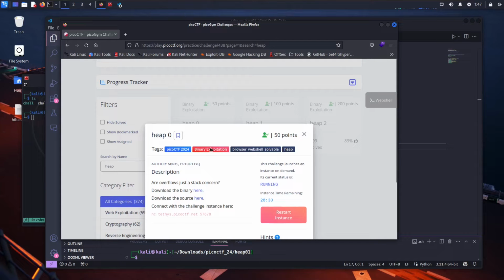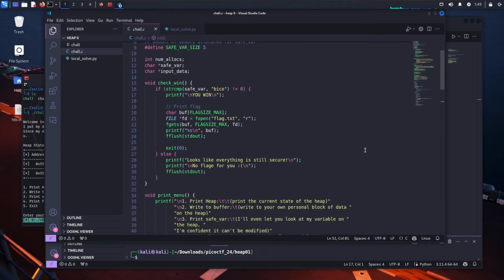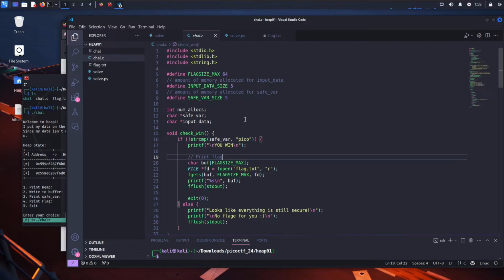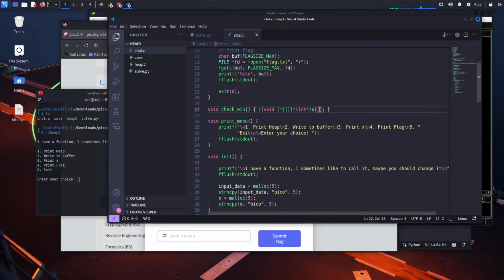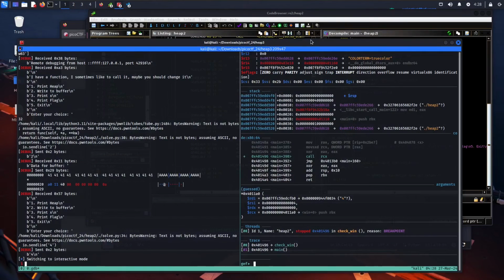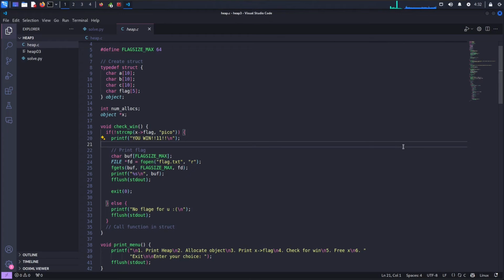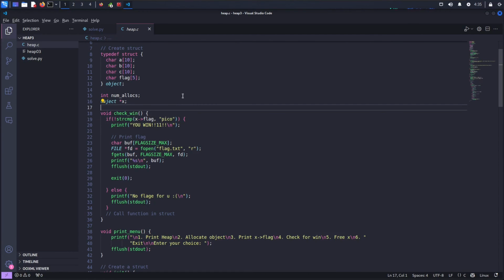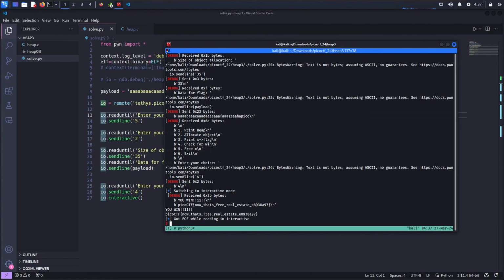Reverse Engineering Learning - PicoCTF_24 Heap 0/1/2/3